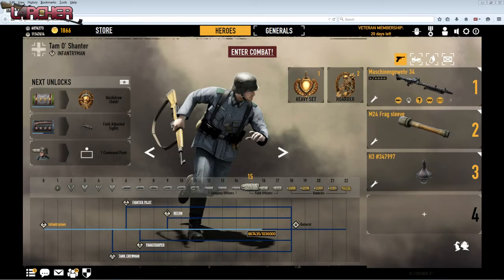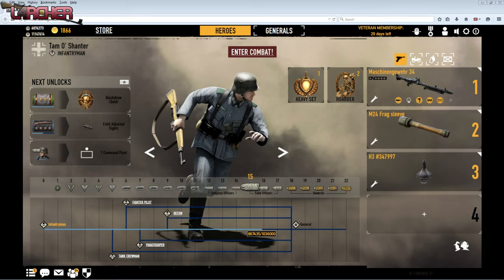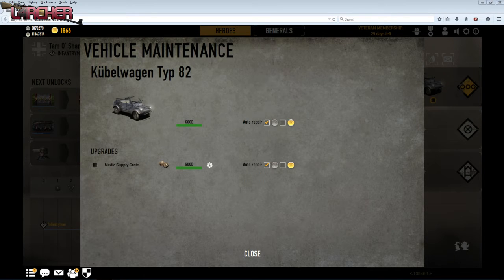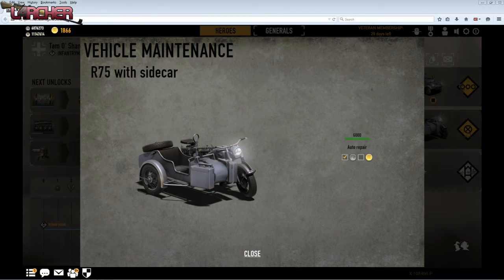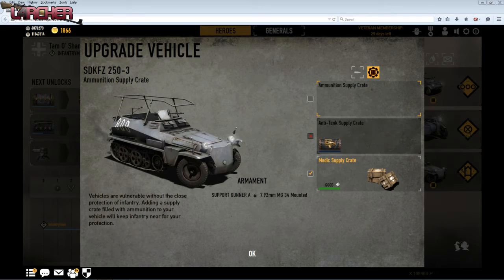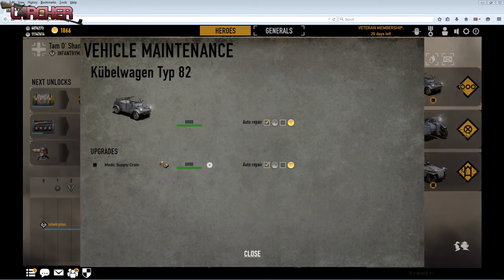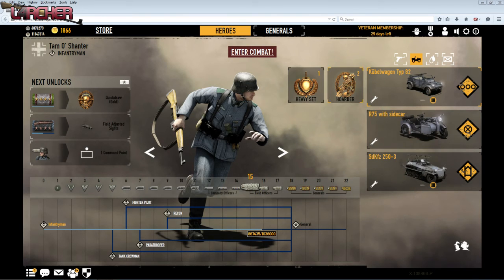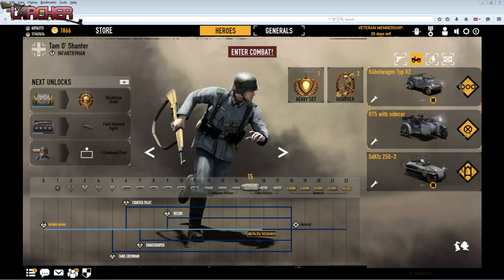H&G | How to Equip Your Vehicle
A quick & simple tutorial showing you how to equip a vehicle in Heroes & Generals.